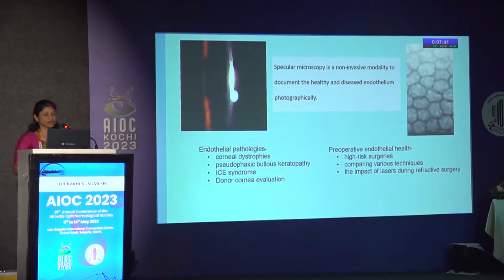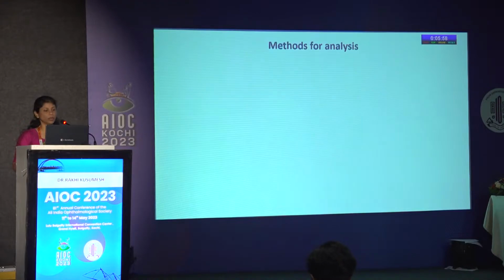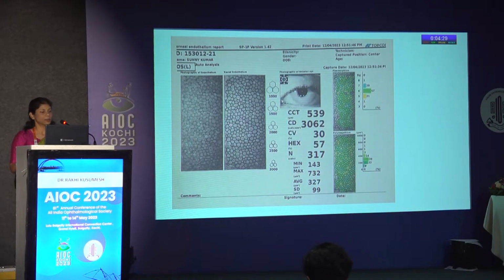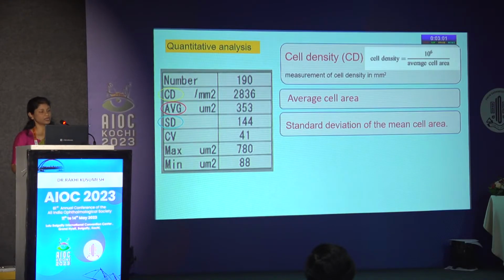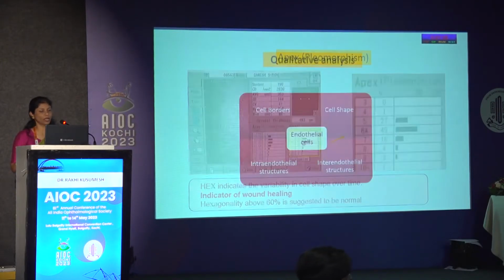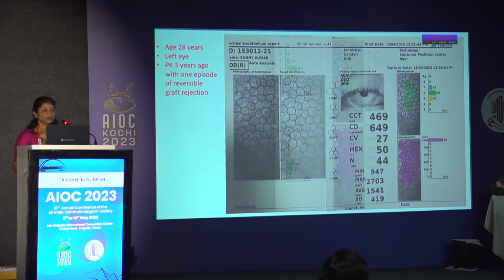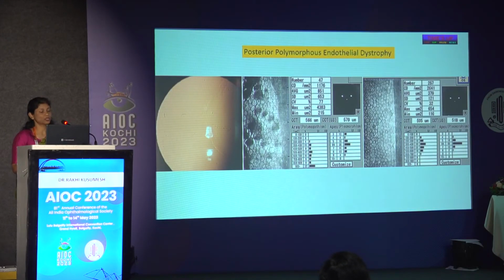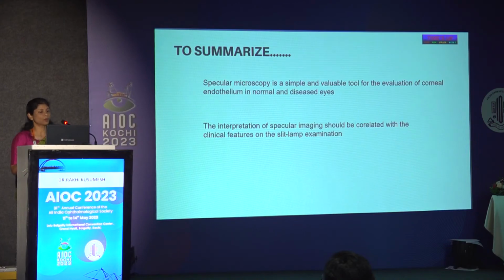AIOC 2023 IC471 topic Dr RAKHI KUSUMESH Decipher Specular Microscopy with clinical examples